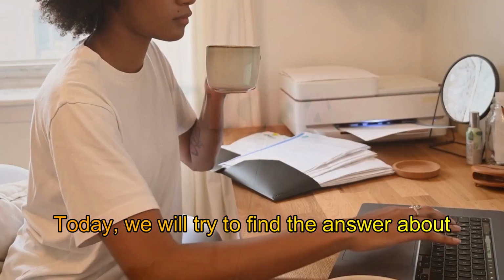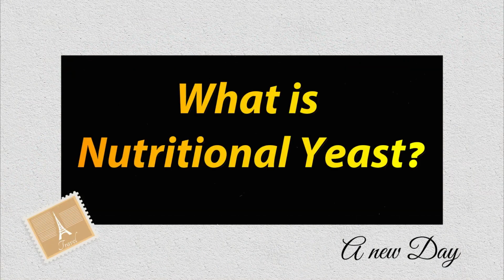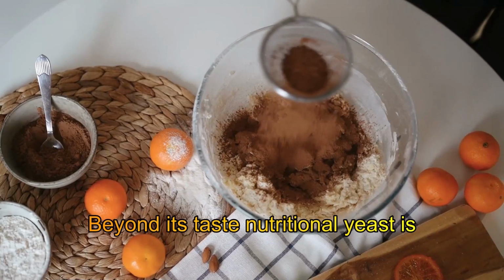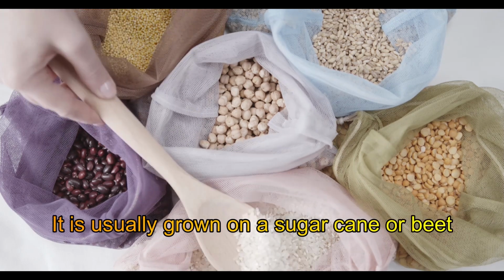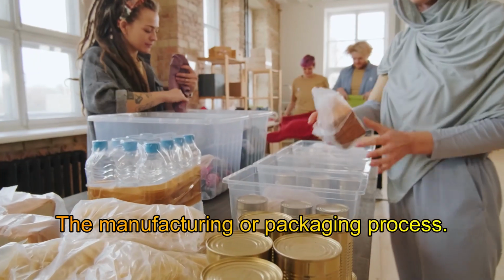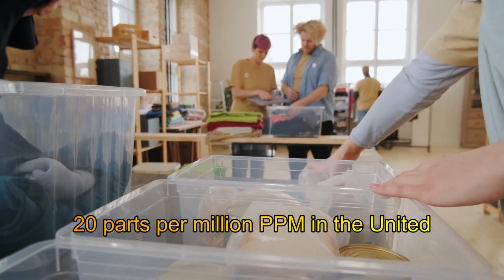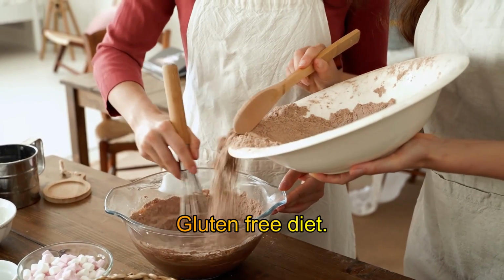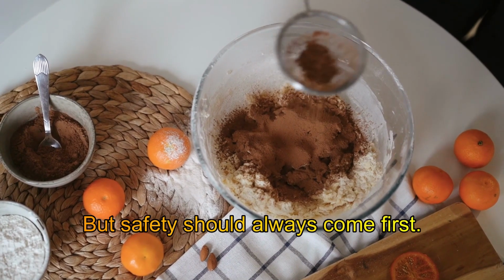Nutritional Yeast Vinaigrette | Health Benefits of Nutritional Yeast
Nutritional Yeast Vinaigrette is not just a delightful addition to your meals. it is a powerhouse of health benefits, especially for those following a gluten free diet. Nutritional yeast is a key ingredient in this vinaigrette, and its naturally gluten free.
Nutritional yeast is a deactivated yeast, often a strain of Saccharomyces cerevisiae, which is sold in the form of flakes or yellow powder. It's a popular ingredient in vegan cooking, thanks to its rich, umami flavor which resembles cheese. This makes it a favorite for sprinkling over pasta, popcorn, and various other dishes. Beyond its taste, nutritional yeast is celebrated for its nutritional value, as it is a rich source of protein, vitamins (especially B-vitamins), and many minerals.